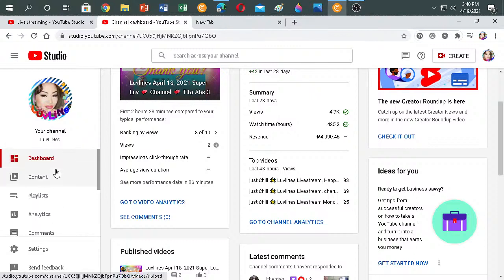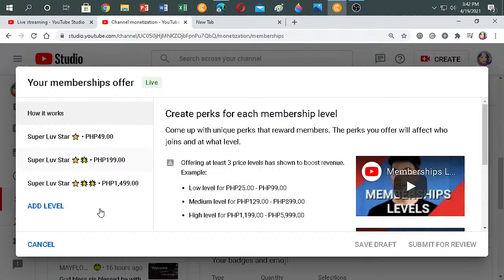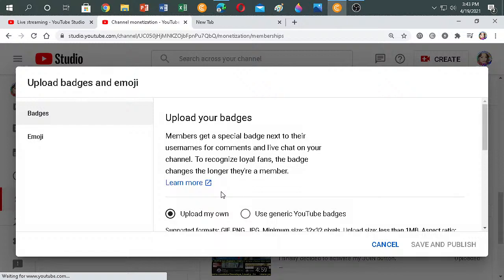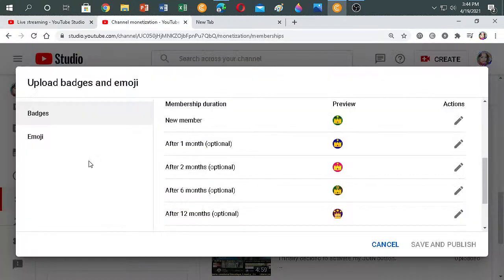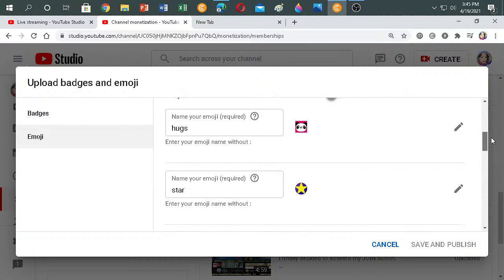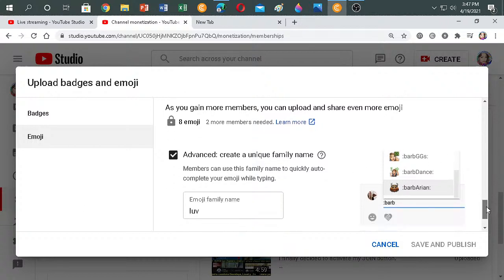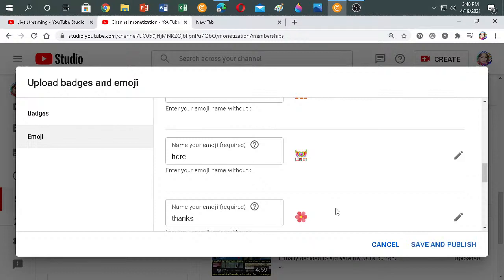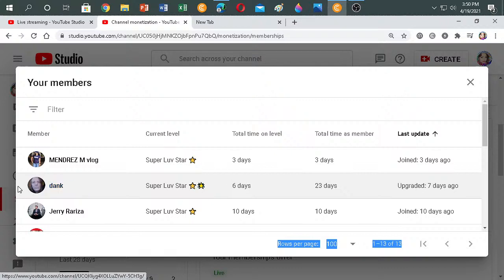Channel membership : howto edit emojis, badges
created during the April 19th live stream